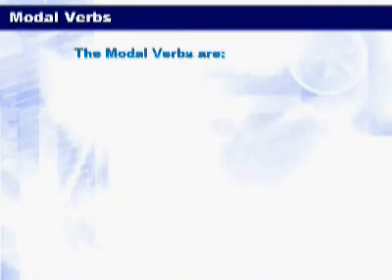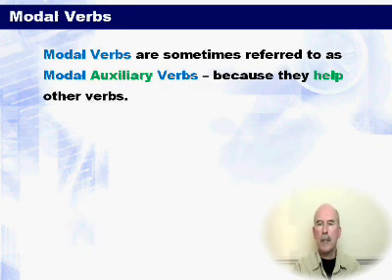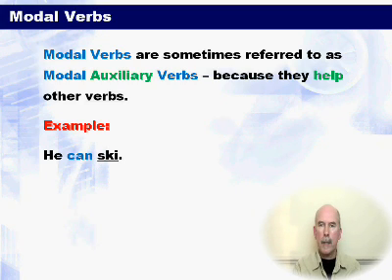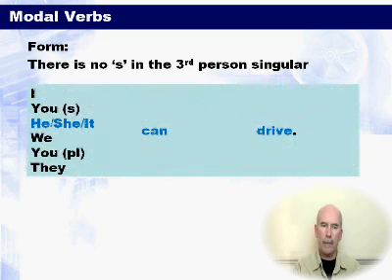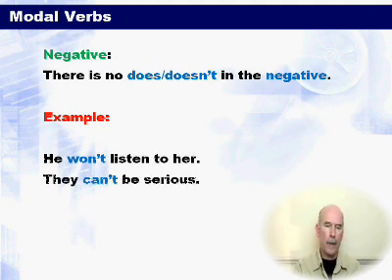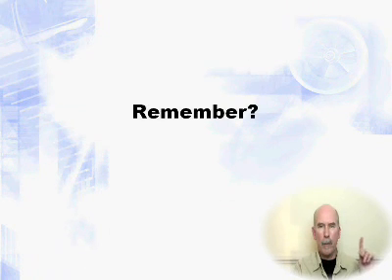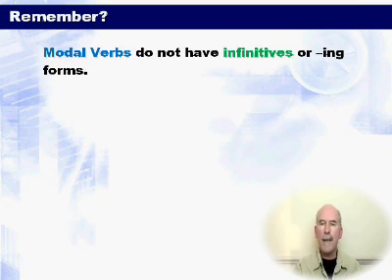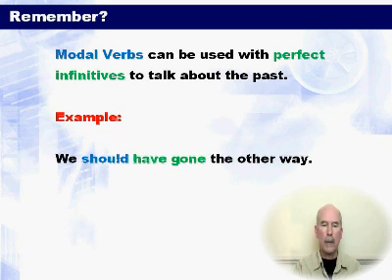Grammar Intermediate - Lesson4 Modal Verbs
Grammar Intermediate - Speaking and Writing
Lesson4 Modal Verbs